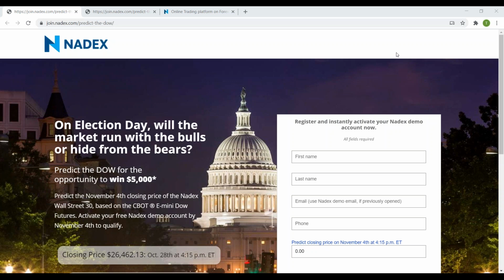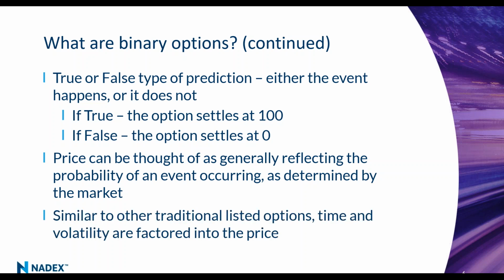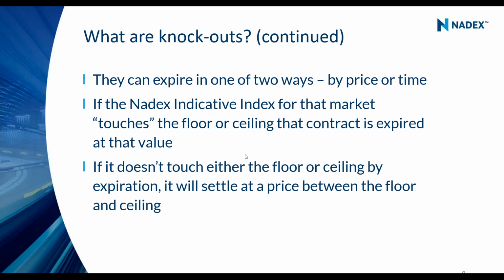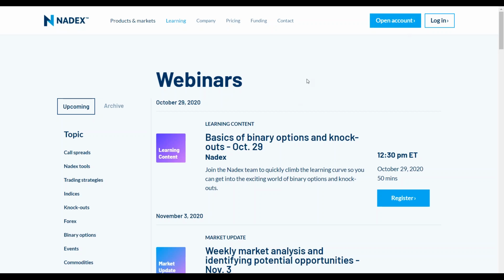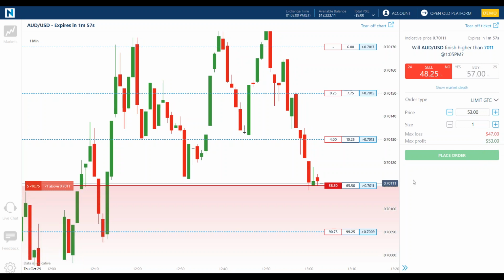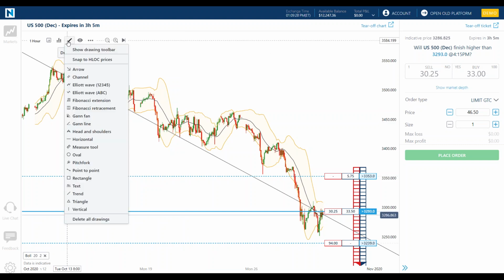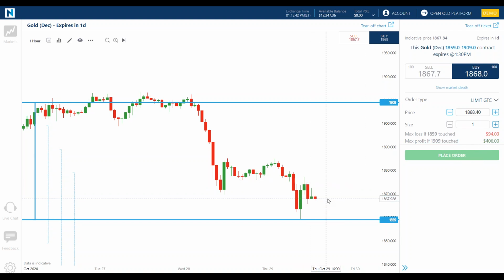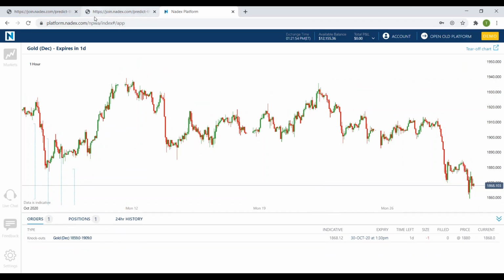Basics of binary options and knock-outs: Oct. 29